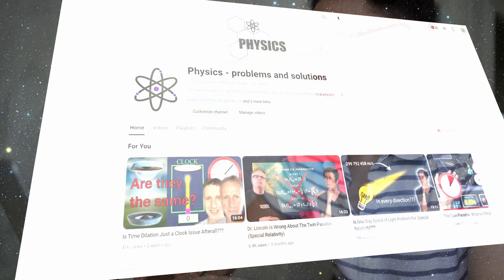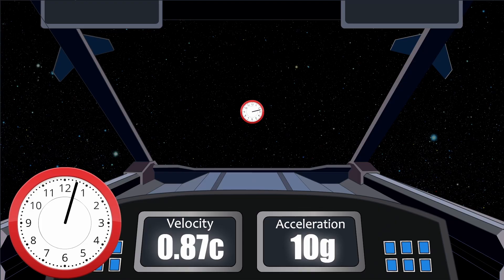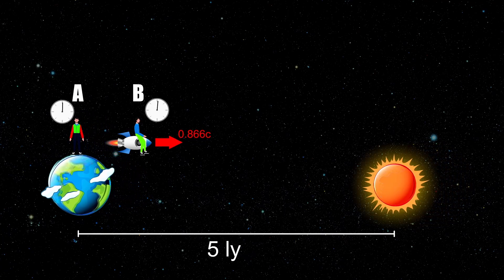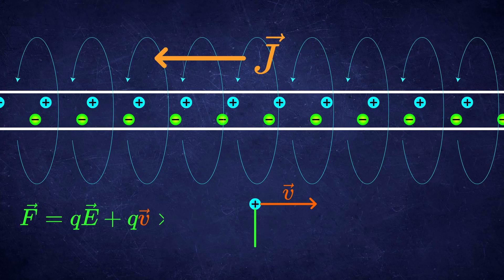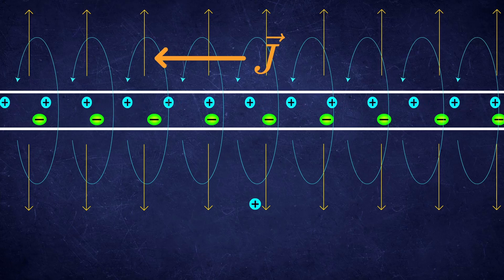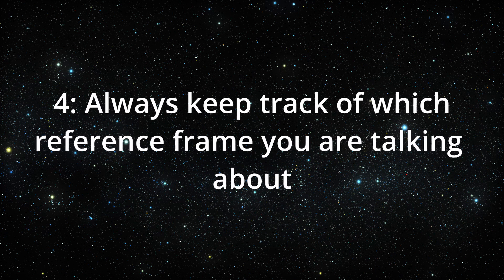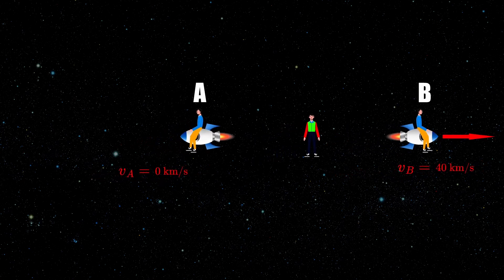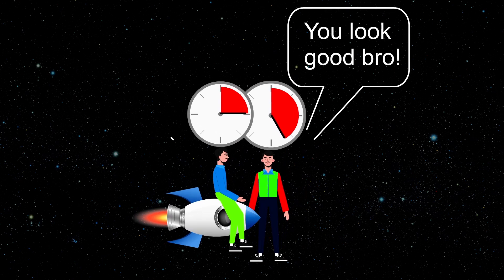5 Reasons People Don't Understand Special Relativity!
In this video, I want to talk about 5 common mistakes and misunderstandings people make in the special theory of relativity.

Since I am kinda busy I can't answer more elaborate questions in the comments but for this purpose, I created a possibility to ask questions for a small fee of 5 dollars on